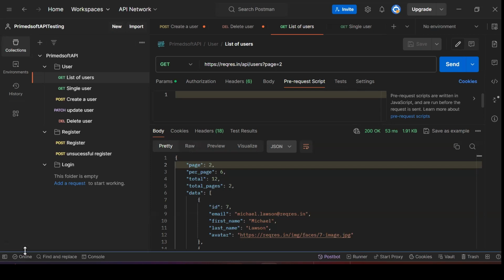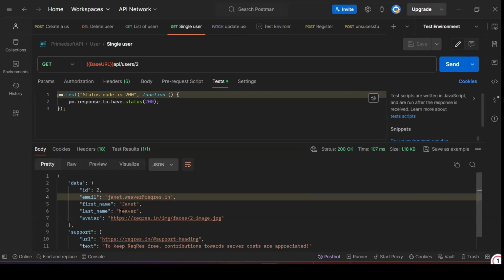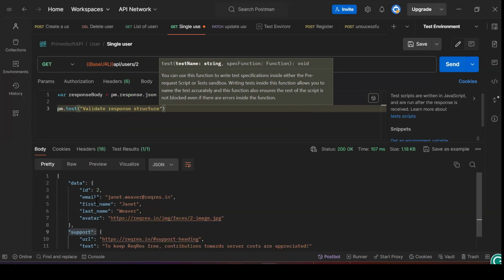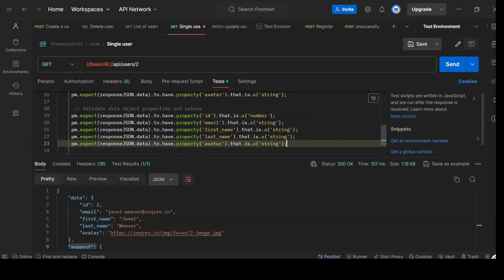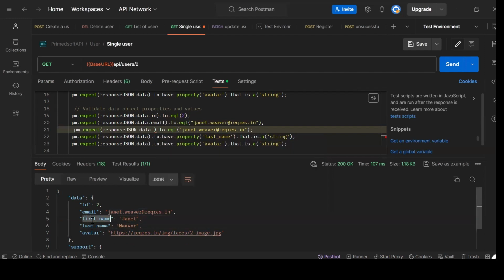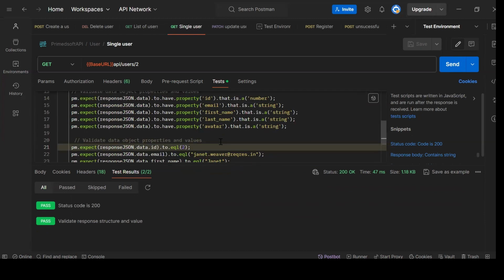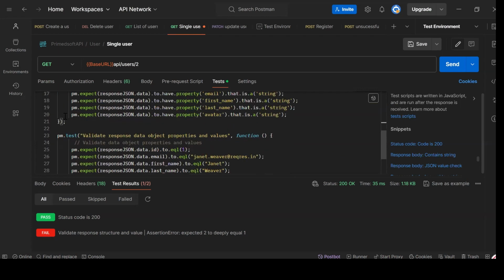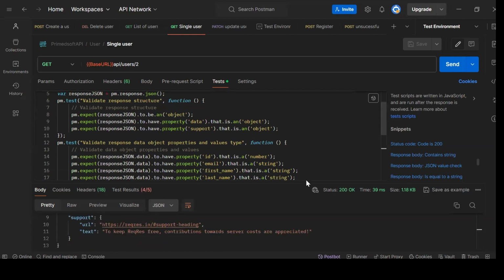How To Automate API Tests using Postman | API Testing